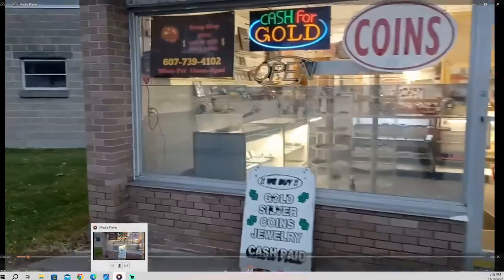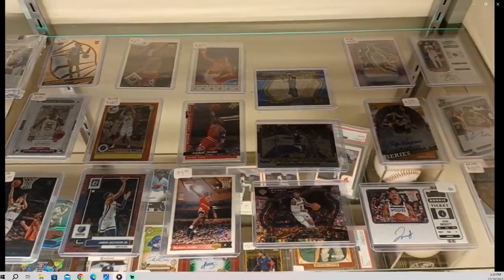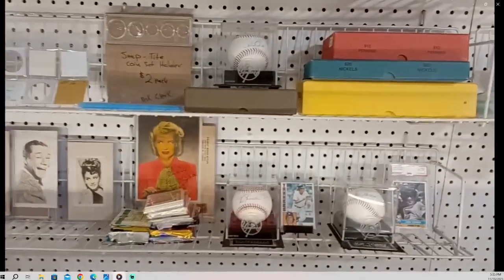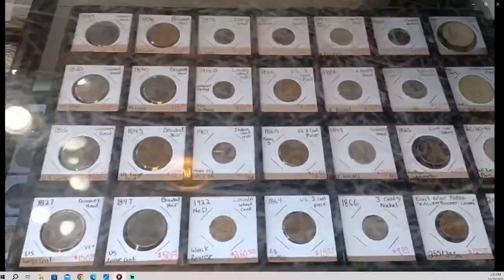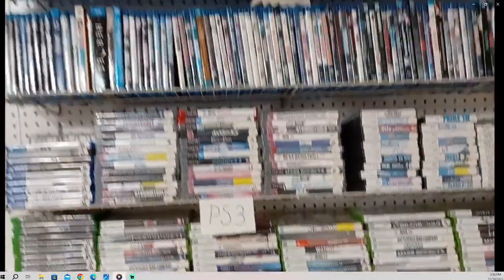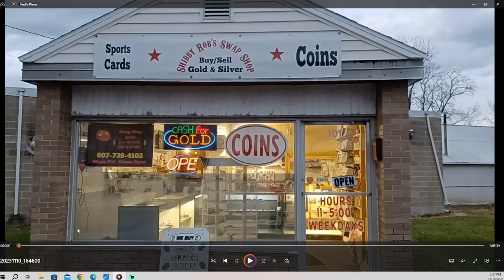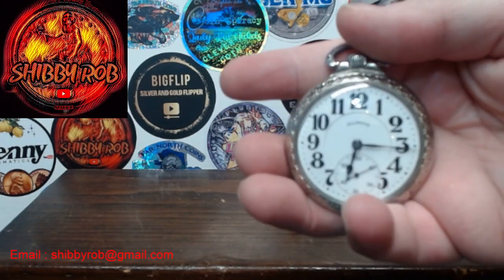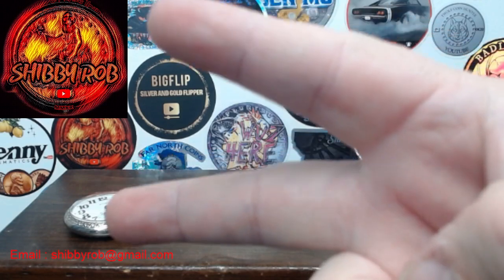A Quick Tour of my Shop (11/10/23)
A quick tour of my shop recorded on Friday (10/11/23) while my shop was open. I'm always buying and selling so the inventory changes week to week. If you see anything in the shop you'd like to see in a future auction, email and let me know :)
  My Shop is in Horseheads NY. If you are ever in the area stop in and say hi :)